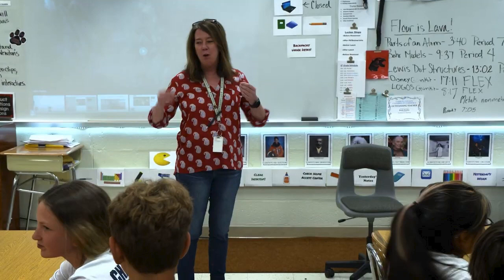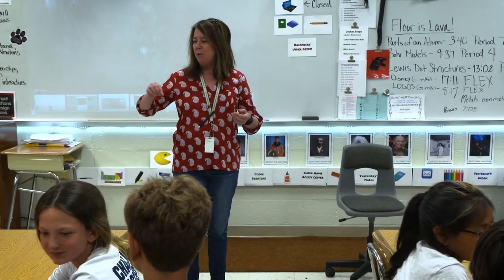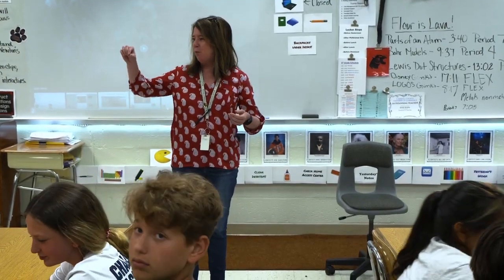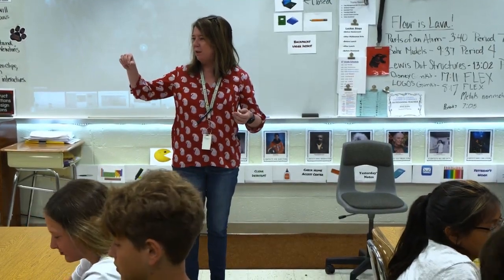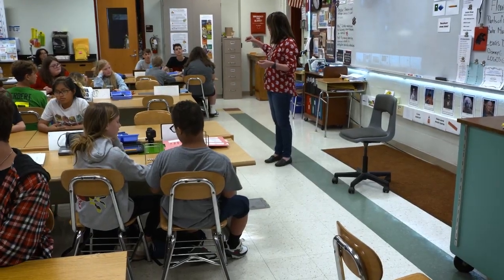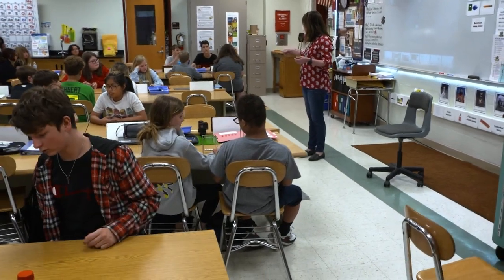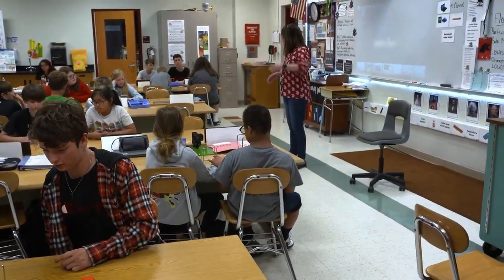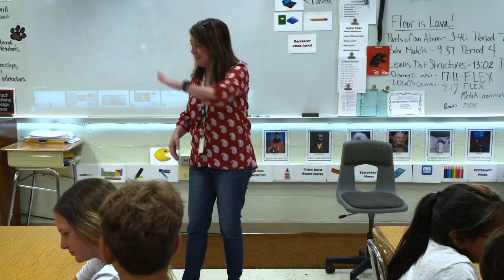Inclusive Science Lessons - Newtons Law 6th Grade (with Audio Descriptions)